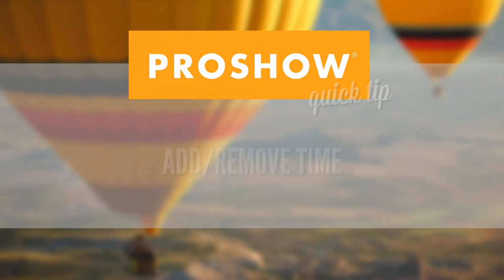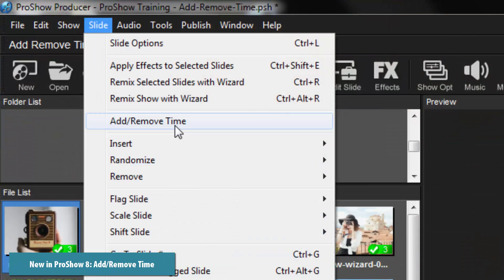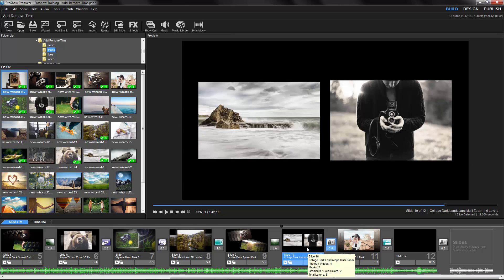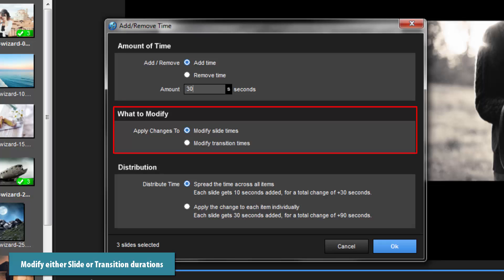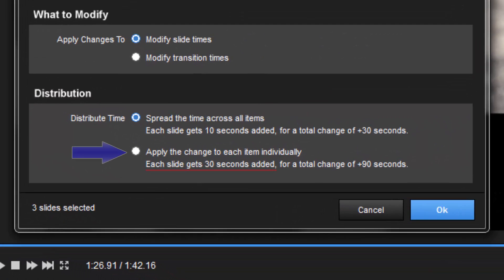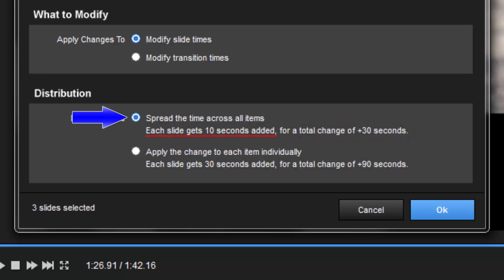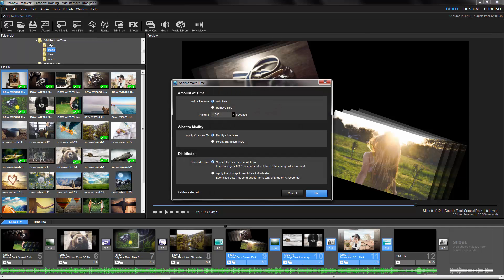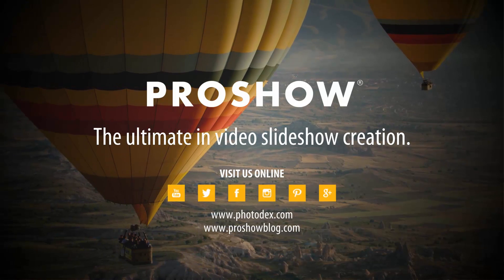How to Use the Add/Remove Time Feature in ProShow 8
The new add/remove time feature helps to improve slide time editing. This gives you the ability to add or remove specific timing from selected slides or transitions. With this tool you can maintain your show pace and keep effects intact when making changes.